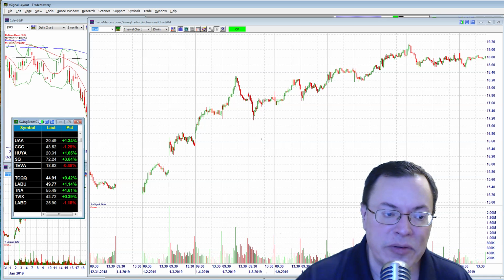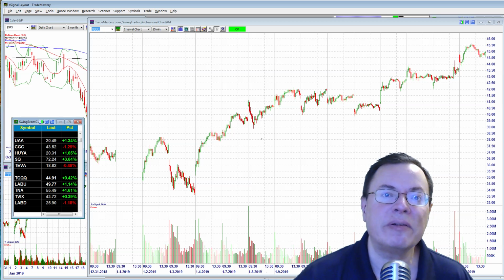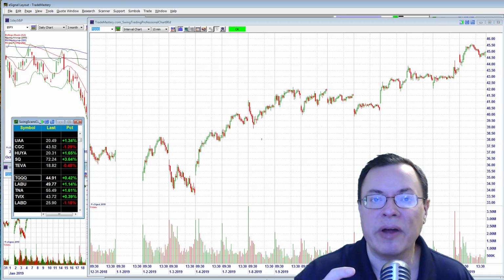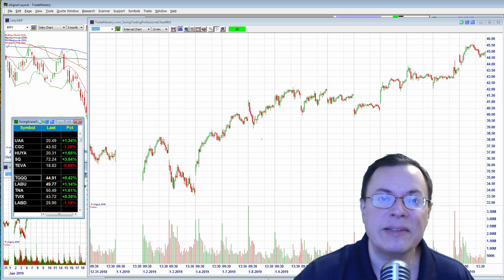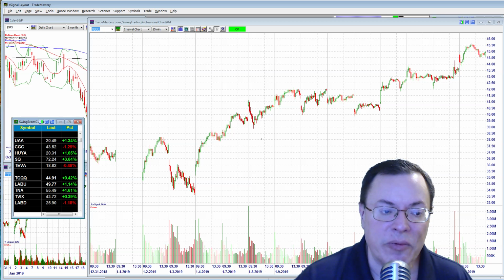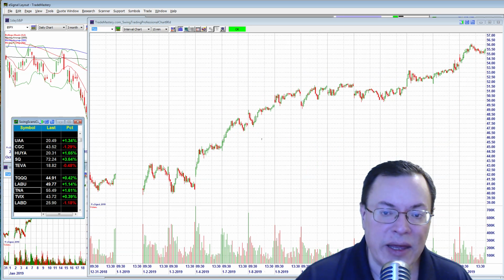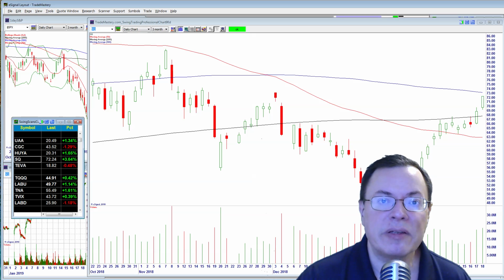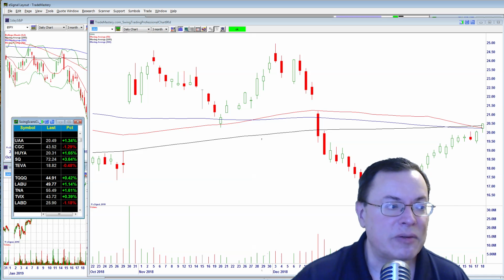Swing Trading stocks with SwingScans & Ken Calhoun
Ken Calhoun Swing trading & day trading tips for active traders .

For more, learn how once you join me as a member (day traders) Day trading & swing trading. See industry leader Ken Calhoun, President of in this powerful new video. Learn day trading and how a real daytrader looks for entries and exits in each morning's markets. No actual trades are taken, all information for training/education. Day traders have trusted us since 1999. , our live trading room for active traders. Ken has been featured in Moneyshow, Active Trader, Technical Analysis of Stocks & Commodities, and more. Commodity Futures Trading Commission (CFTC) Rule 4.41 HYPOTHETICAL PERFORMANCE RESULTS HAVE MANY INHERENT LIMITATIONS, SOME OF WHICH ARE DESCRIBED BELOW. NO REPRESENTATION IS BEING MADE THAT ANY ACCOUNT WILL OR IS LIKELY TO ACHIEVE PROFITS OR LOSSES SIMILAR TO THOSE SHOWN. IN FACT, THERE ARE FREQUENTLY SHARP DIFFERENCES BETWEEN HYPOTHETICAL PERFORMANCE RESULTS AND THE ACTUAL RESULTS SUBSEQUENTLY ACHIEVED BY ANY PARTICULAR TRADING PROGRAM. ONE OF THE LIMITATIONS OF HYPOTHETICAL PERFORMANCE RESULTS IS THAT THEY ARE GENERALLY PREPARED WITH THE BENEFIT OF HINDSIGHT. IN ADDITION, HYPOTHETICAL TRADING DOES NOT INVOLVE FINANCIAL RISK, AND NO HYPOTHETICAL TRADING RECORD CAN COMPLETELY ACCOUNT FOR THE IMPACT OF FINANCIAL RISK IN ACTUAL TRADING. FOR EXAMPLE, THE ABILITY TO WITHSTAND LOSSES OR ADHERE TO A PARTICULAR TRADING PROGRAM IN SPITE OF TRADING LOSSES ARE MATERIAL POINTS WHICH CAN ALSO ADVERSELY AFFECT ACTUAL TRADING RESULTS. THERE ARE NUMEROUS OTHER FACTORS RELATED TO THE MARKETS IN GENERAL OR TO THE IMPLEMENTATION OF ANY SPECIFIC TRADING PROGRAM WHICH CANNOT BE FULLY ACCOUNTED FOR